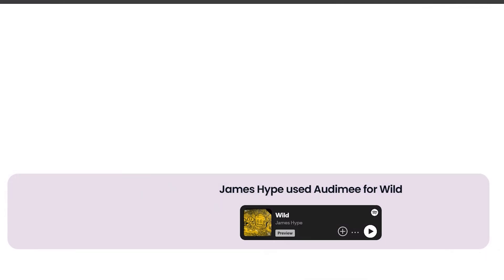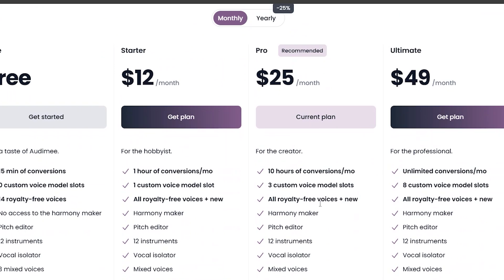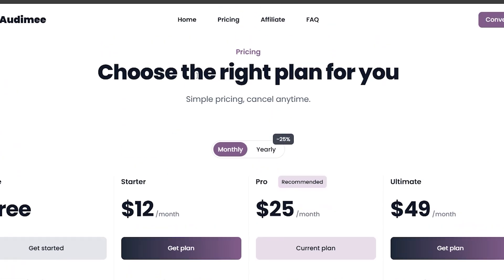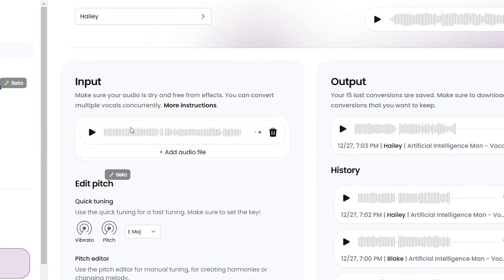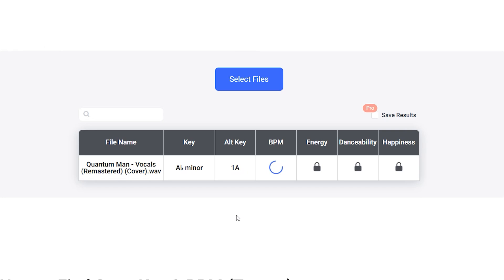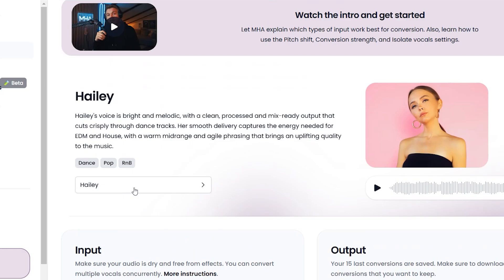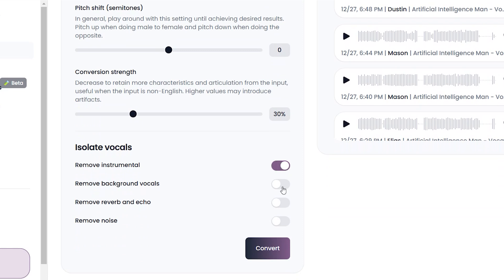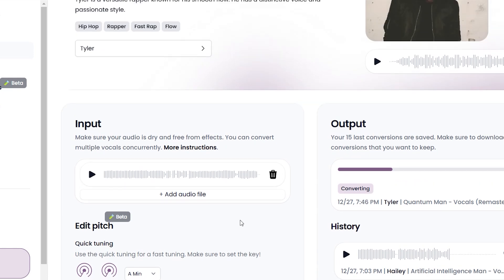How to Clone Suno AI Vocals From Male to Female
In this tutorial you will learn how to consistently change your suno ai vocals from male to female, male to male, female to male or female to female vocals using Audimee.

Links:
Voice Singing Cloning